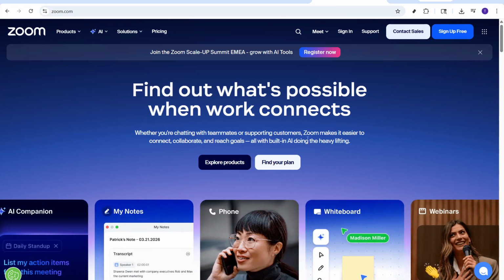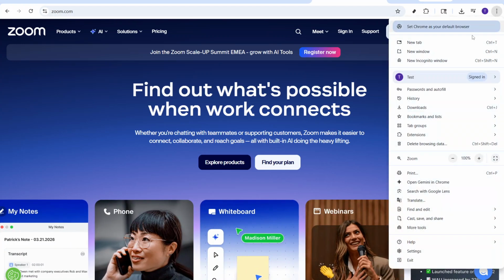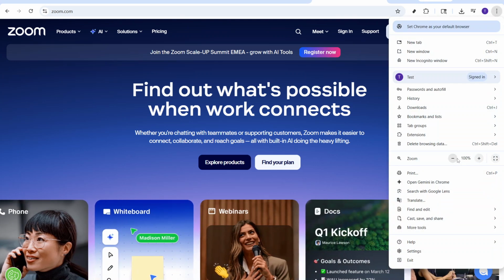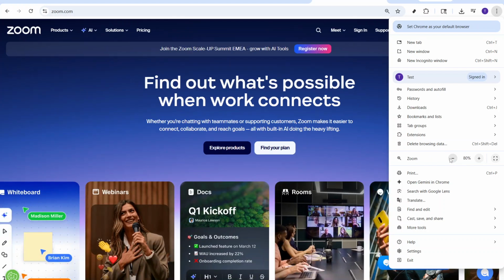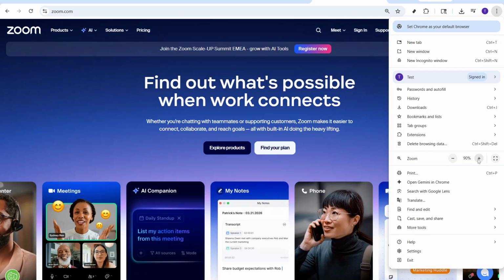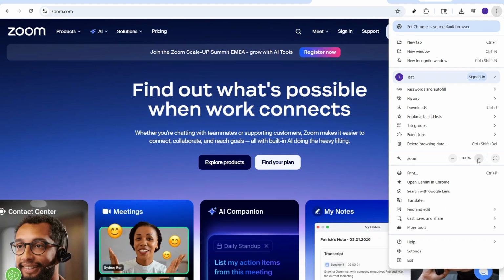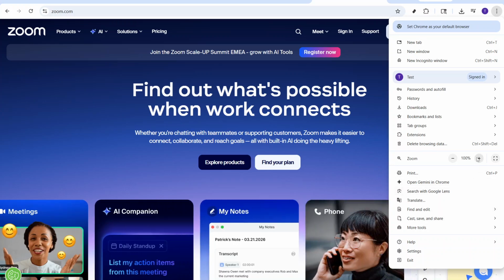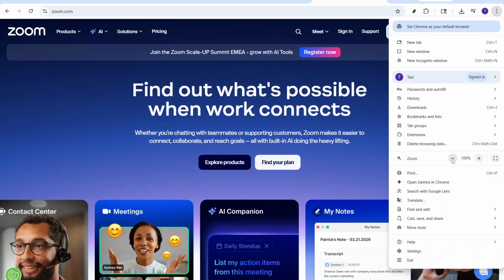How To Fix Everything Is Zoomed Out Or Showing Smaller In Google Chrome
In this video we cover: how to zoom in google chrome, how to zoom out chrome browser, how to exit full screen on google chrome, how to zoom out chrome with keyboard, google chrome not showing full screen, how to zoom in and zoom out in windows 11, chrome open in small window fix, zoom out google chrome, how to zoom in chrome, how to zoom in chrome mobile, how to fix zoomed iphone screen, how to fix zoom in iphone, zoom in google chrome, how to full screen chrome in laptop, how to view full screen in google sheets